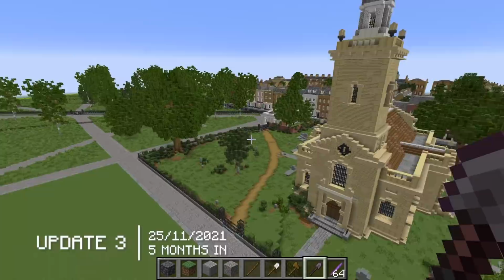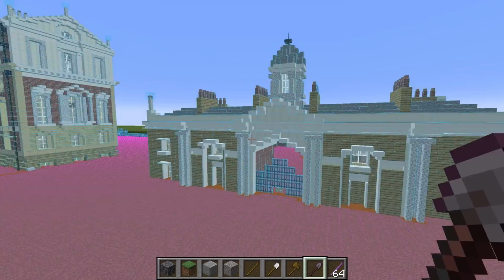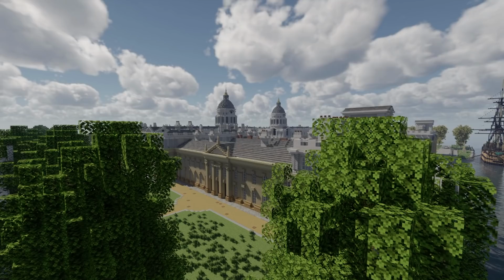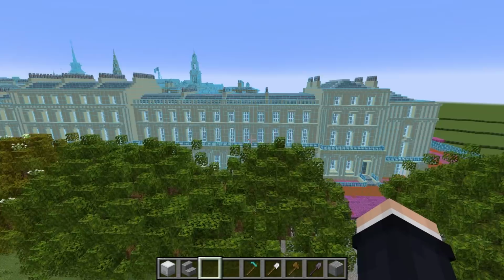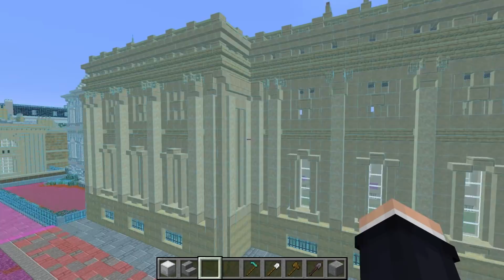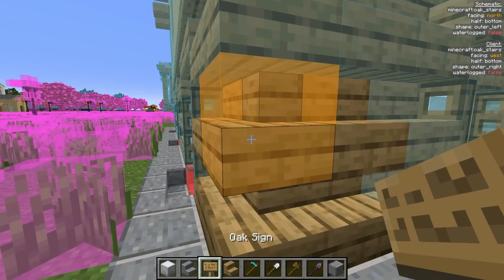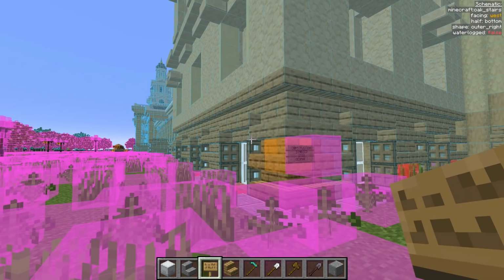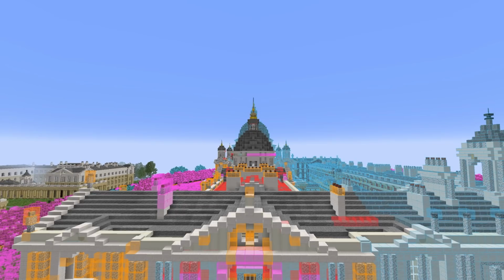Building Whiteburg City : Ep3 - Starting Greenwich House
Welcome back to another episode of "Whiteburg City Update". In this video I go through the work done on the main park around Greenwich house, our main capitol building (the house of the Prime Minister in our world) We also start work on the main house itself (FINALLY!).

This series will be run sporadically and will be based around what's happening solely in this one city. You will see time lapses and showcases from Whiteburg City as well, but this series will focus on keeping you all up to date with the progress of it's growth. So join me as we build a grand Minecraft City in the British Architectural styles.

Promotions

►Vitruvius Britannicus